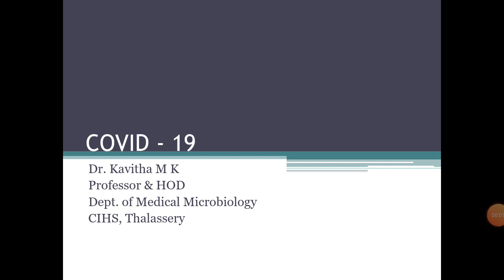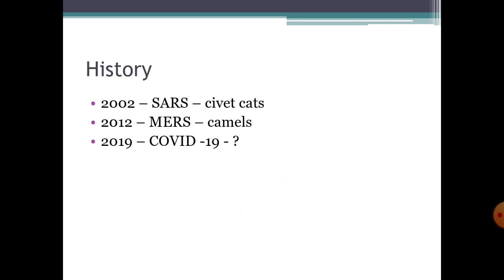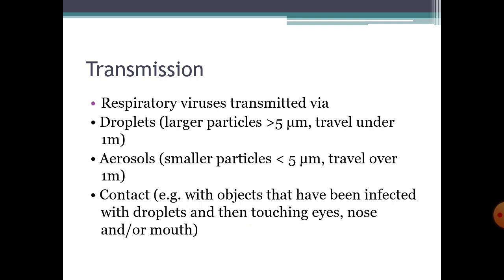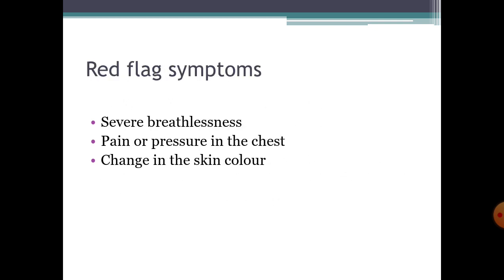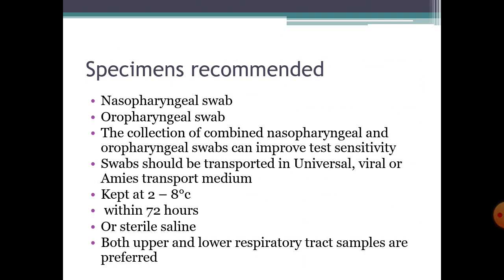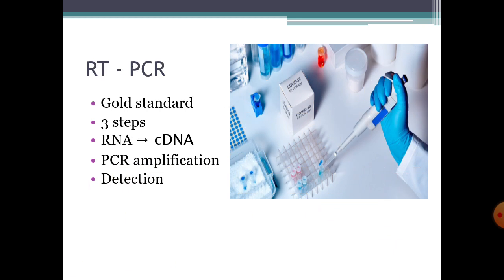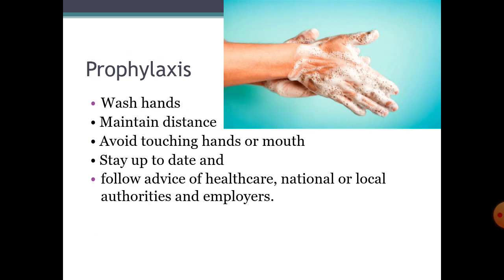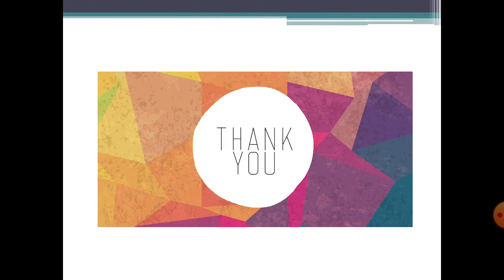COVID-19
Something to know about Coronaviruses